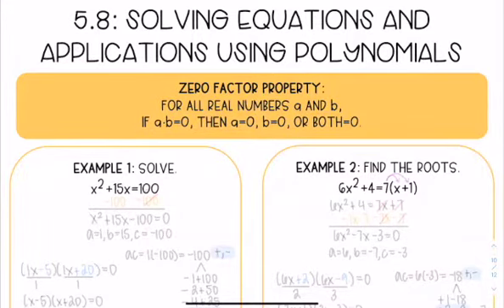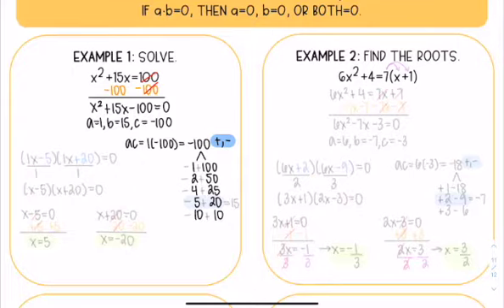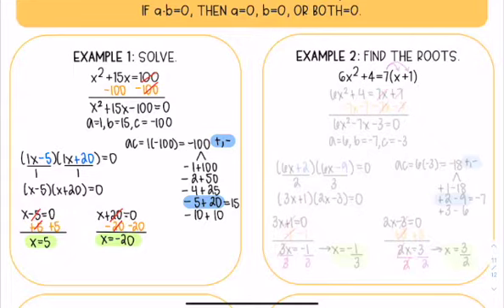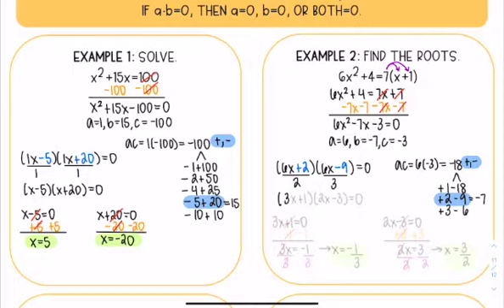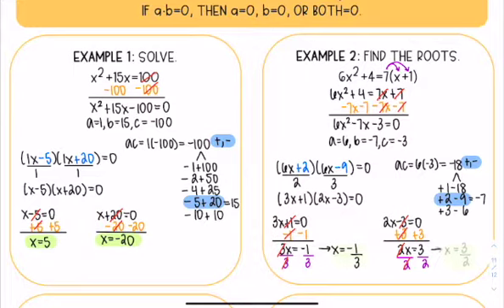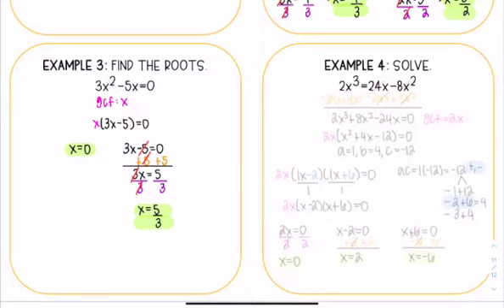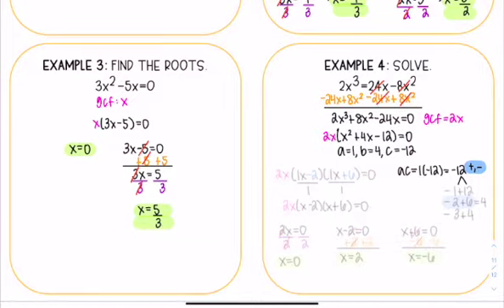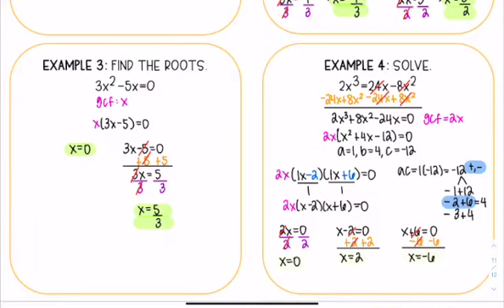MAT 1033 - Intermediate Algebra: Section 5.8 (Solving Equations and Applications Using Polynomials)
This video is about MAT 1033 - Intermediate Algebra: Section 5.8. This section explores solving equations and applications using polynomials.